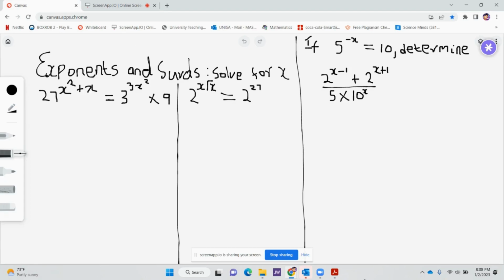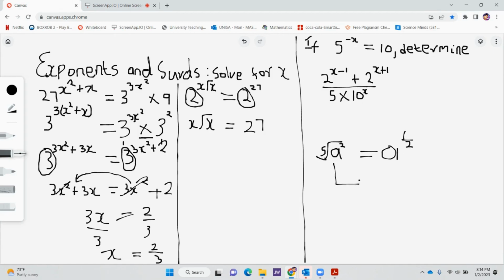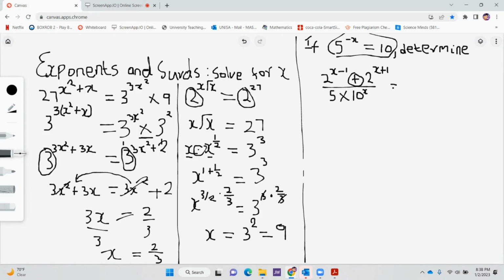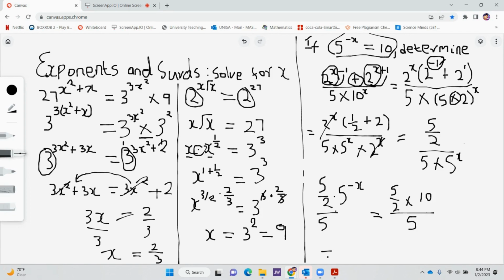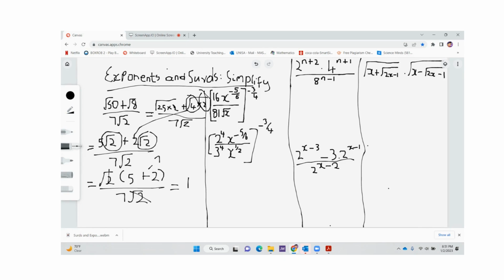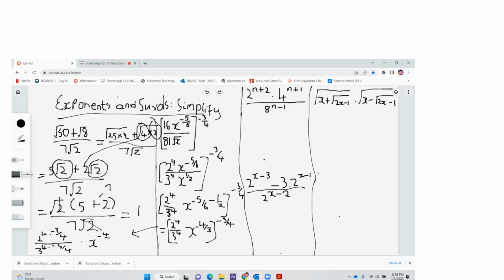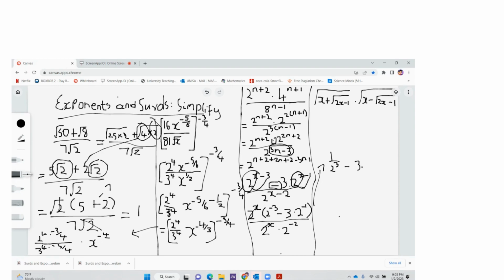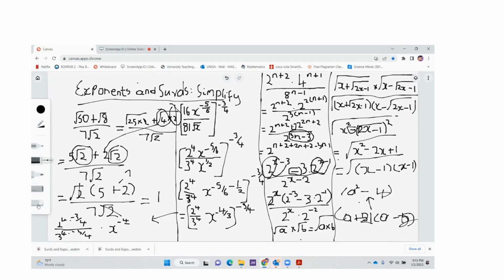Grade 11_Term 1_Exponents and Surds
In mathematics, an exponent is the number of times a number is multiplied by itself.

Surds are the values in the square root that cannot be further simplified into whole numbers or integers. Surds are irrational numbers. The examples of surds are √2, √3, √5, etc., as these values cannot be further simplified.